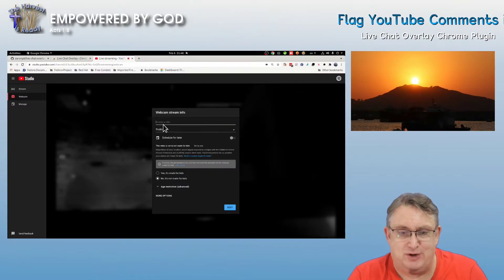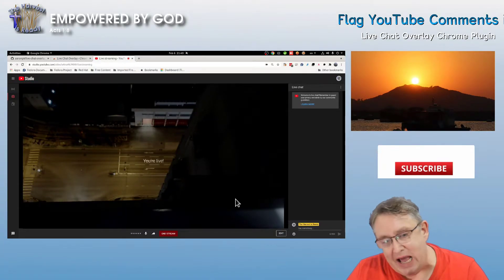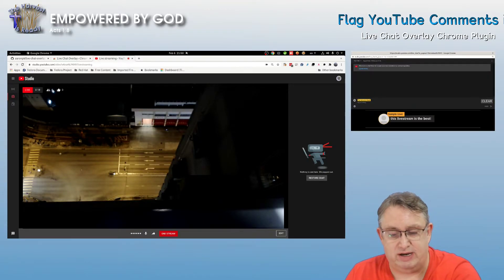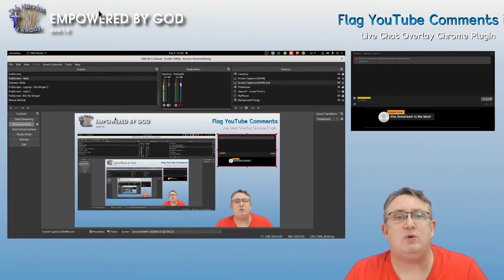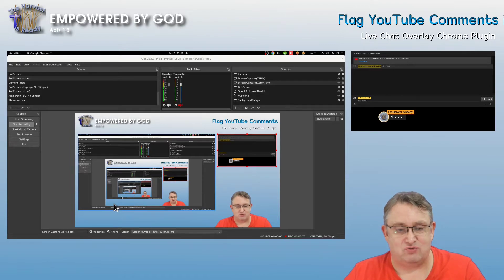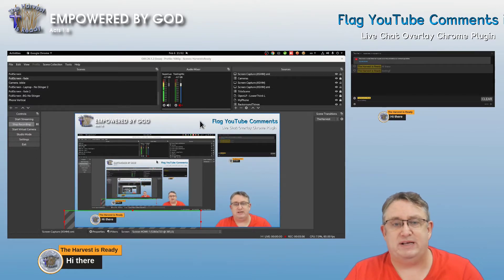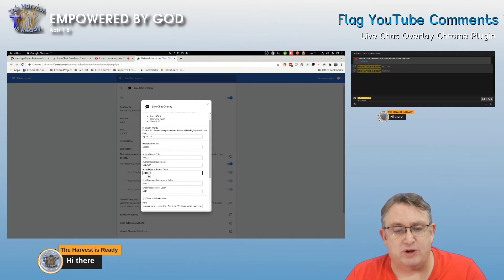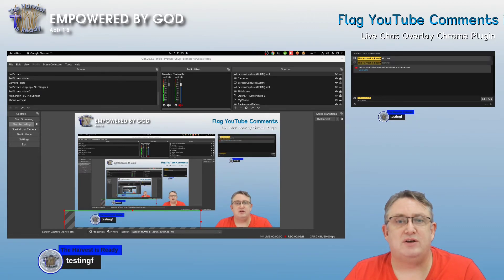Flag YouTube Comments in OBS - Live Chat Overlay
Flag YouTube Comments in OBS - Live Chat Overlay Chrome Plugin

Would you like to highlight a comment from YouTube in OBS.
I'll walk you through installation and set up in obs.

You can find the source code on GitHub.